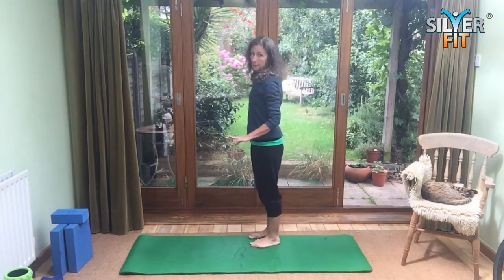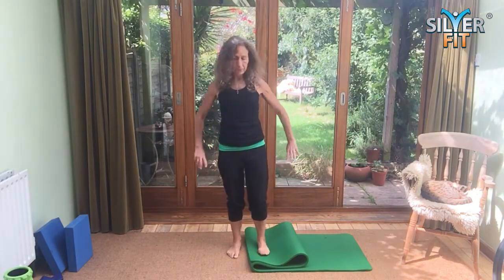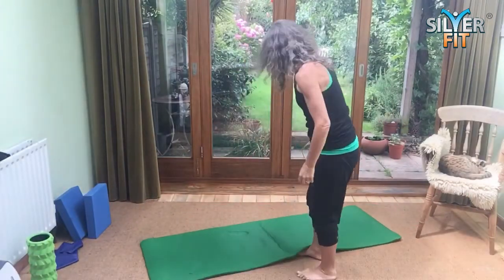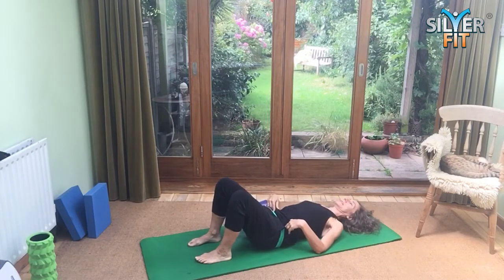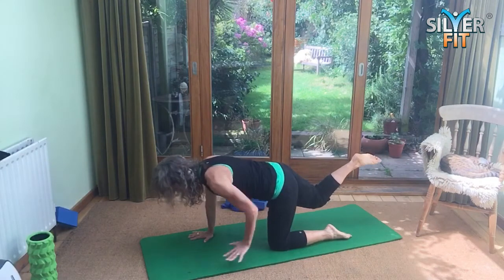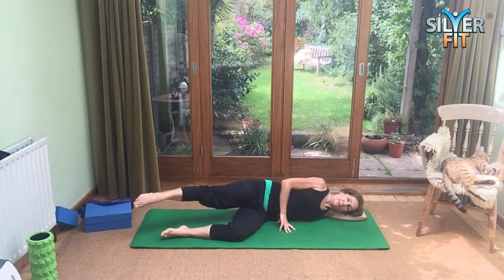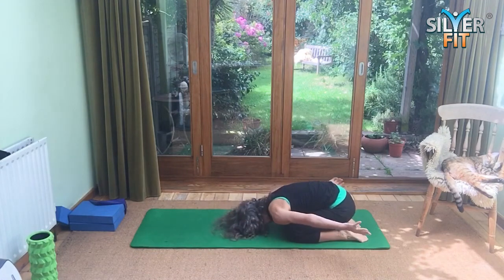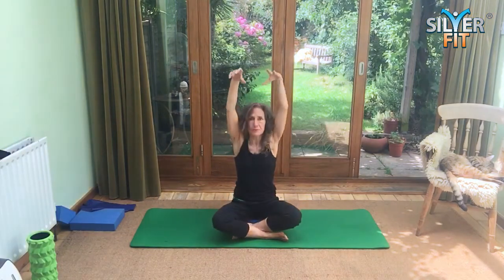Silverfit @Home Pilates with Brigit 14 | Strong & Stable Hips | Senior home workouts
Please ensure that the area in which you are working is clear from any obstruction and there are no hazards around you. Make sure you are fit and well enough to do this workout video. Given the current COVID-19 outbreak, please do not attempt if you feel unwell in any way.

Session 14 of Pilates with Brigit - This session focuses on hips and pelvis - a strength focused session, incorporating balance. A chair or wall to hand will be useful if you need to hold on for some of the movements. Some exercises you can also adapt if they you aren't too steady on your feet.

We hope you enjoy the routine.

Thank you Brigit for filming for us.

We are providing these videos free of charge so there are no restrictions on who can enjoy them. However, should you wish to donate towards the production and staff/instructors costs involved, we have created a Just Giving page to give you the opportunity to do so